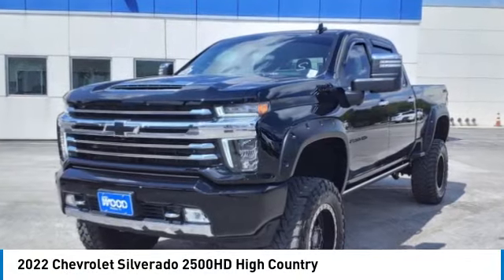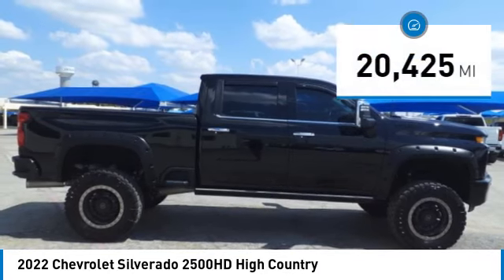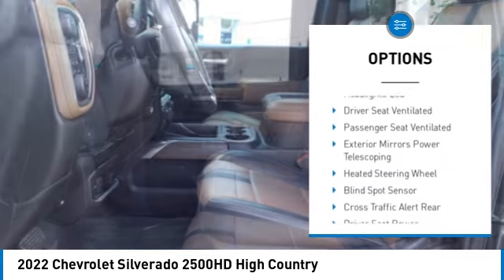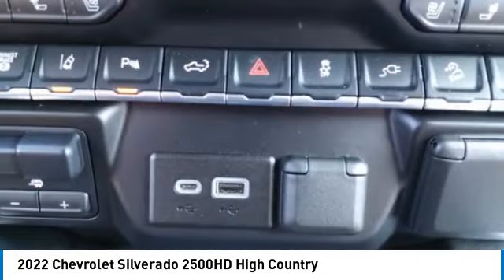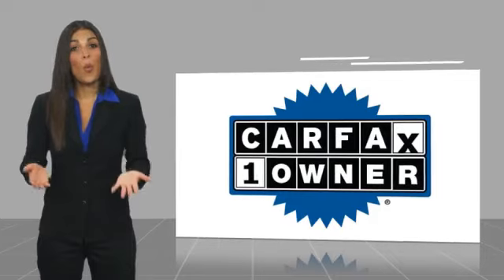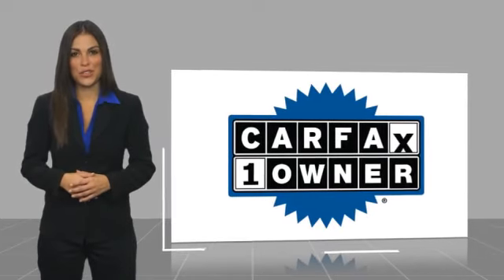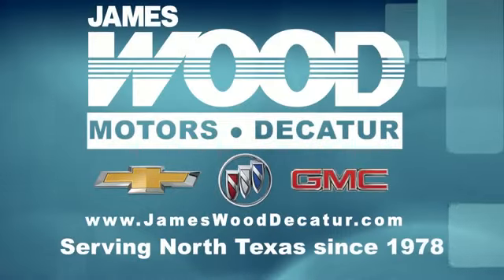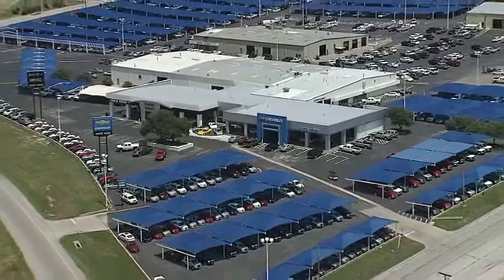2022 Chevrolet Silverado 2500HD Decatur TX C9801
2022 Chevrolet Silverado 2500HD High Country

2111 US HWY 287 South

Pick up this  2022 Chevrolet Silverado 2500HD, available today at James Wood Motors. This could be the one you've been searching for.